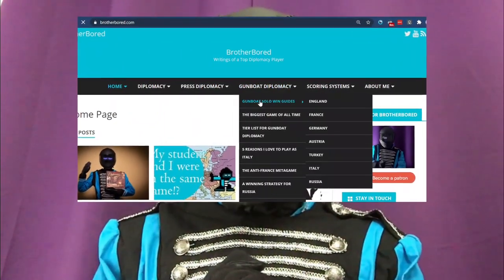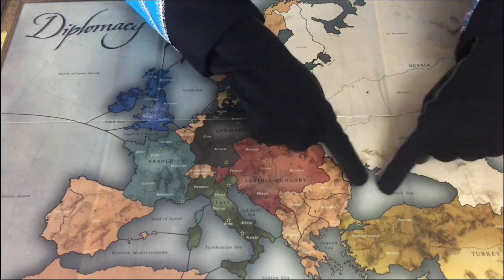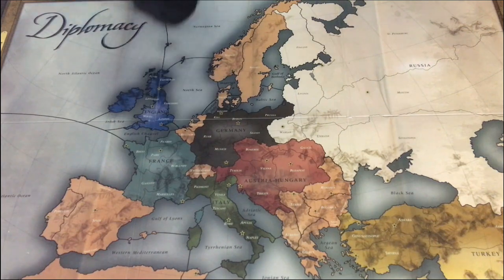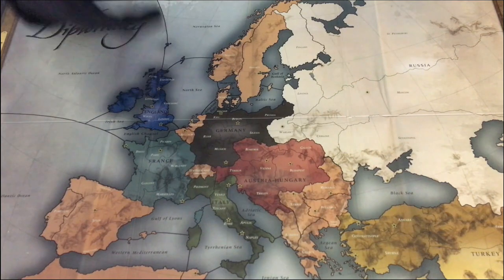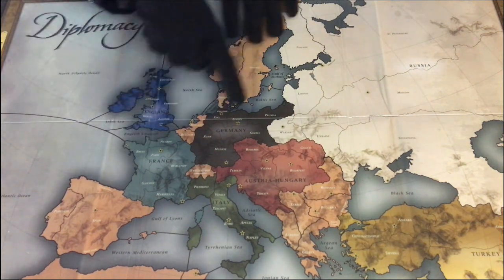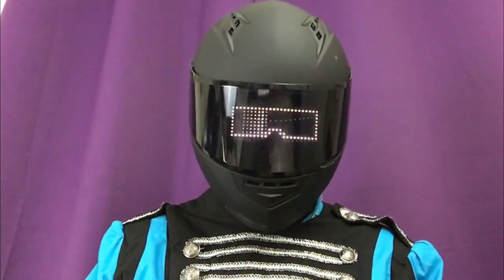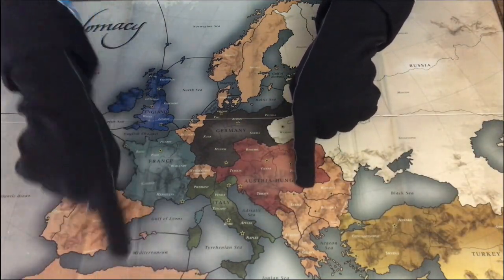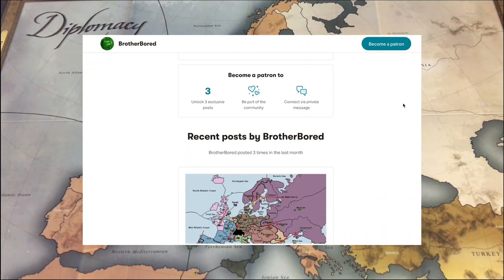How to Get Solo Wins in Gunboat Diplomacy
"Gunboat Diplomacy" is a variant of the classic board game Diplomacy where the players do not communicate in words. Although this variant has been popular for decades, there are few strategy guides explaining how to play the game well. If you're looking for a way to improve your skills and start winning matches of Gunboat Diplomacy, you've found the right video.